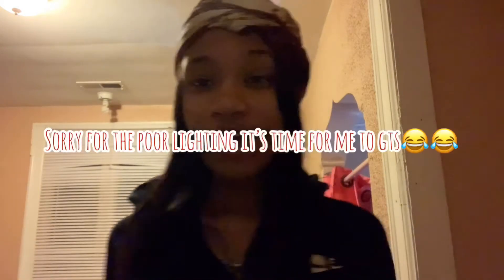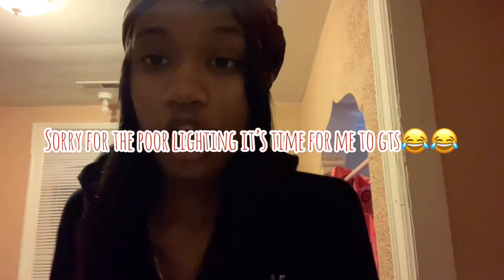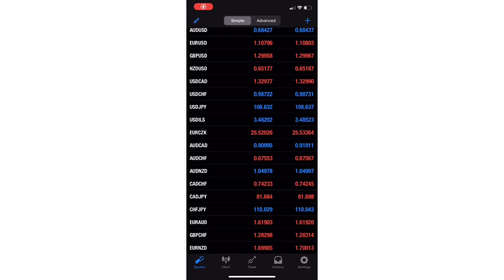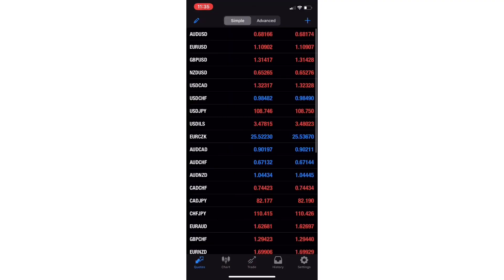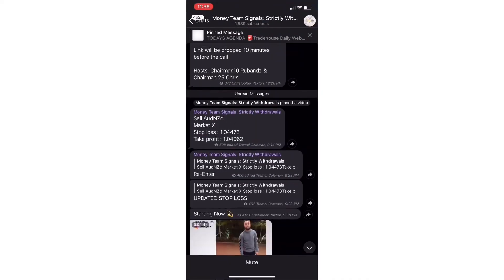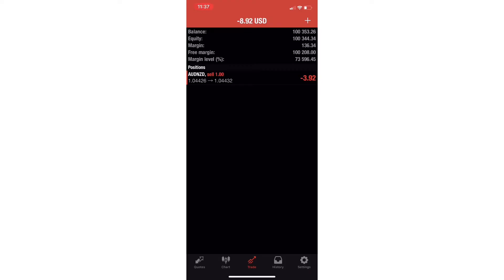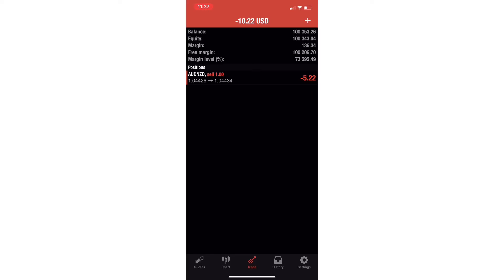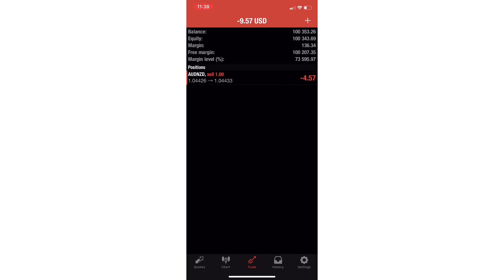How to Use Trading Signals for Profit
Hey everyone this is my 7th video in my December to remember series! Something quick to upload before I miss my time slot for the day!